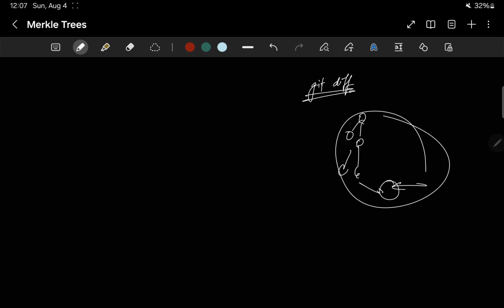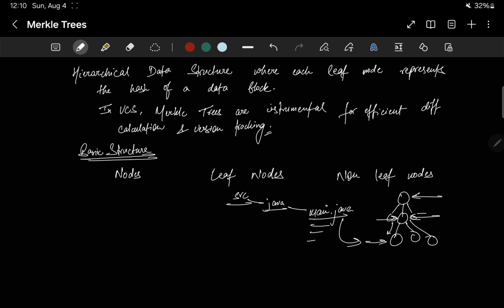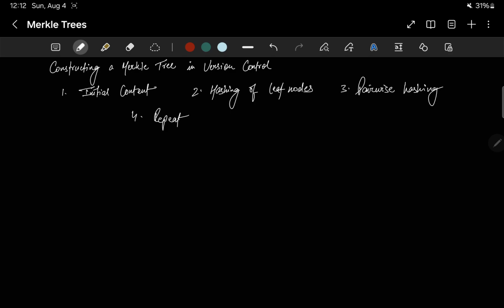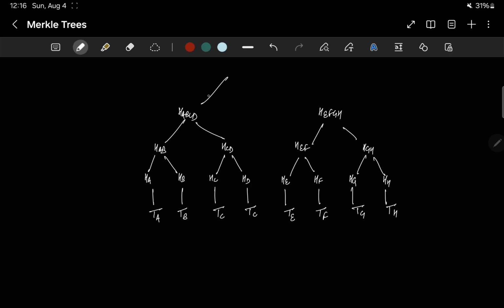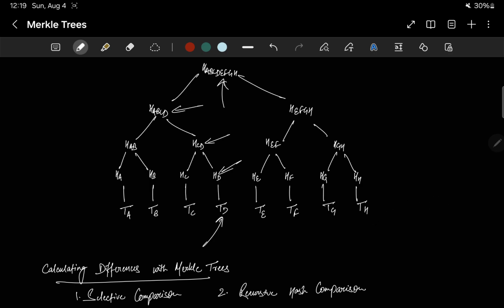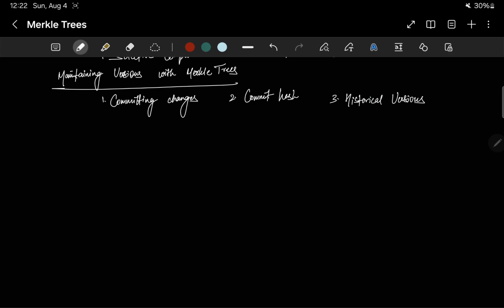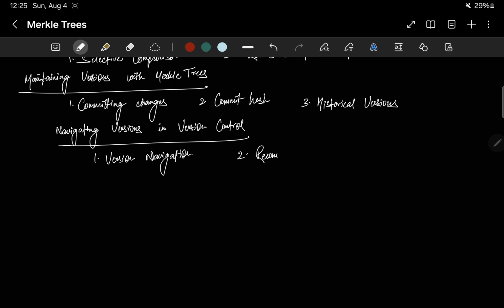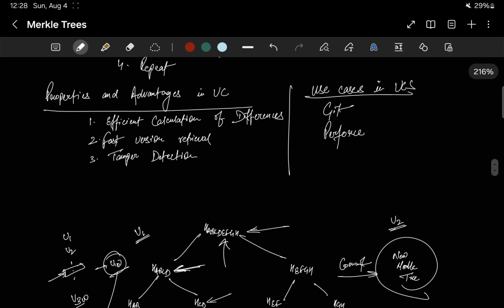Merkle Tree | System Design | High Level Design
Welcome to a concise guide on Merkle Trees in system design! Join me as I explore this essential data structure for verifying data integrity and consistency.

What is a Merkle Tree?
A Merkle Tree (or hash tree) is a tree data structure in which every leaf node is labeled with the cryptographic hash of a data block, and every non-leaf node is labeled with the cryptographic hash of its child nodes. This structure ensures data integrity and efficient verification in distributed systems.

How Merkle Trees Work
- Leaf Nodes: Each leaf node contains the hash of a data block.
- Parent Nodes: Each parent node contains the hash of its child nodes.
- Root Hash: The top node, known as the root hash or Merkle root, represents the entire dataset.
- Verification: To verify a data block, you only need to check the hashes up the path to the root, ensuring efficient verification.

Drawbacks
- Complexity: Requires understanding of cryptographic hashing and tree structures.
- Overhead: Introduces computational and storage overhead for maintaining hash values.
- Update Complexity: Updating a single data block requires recalculating hashes up to the root, which can be resource-intensive.